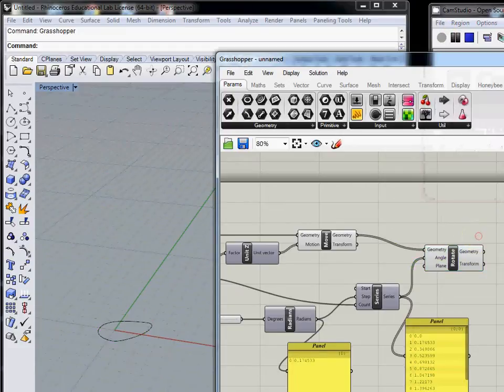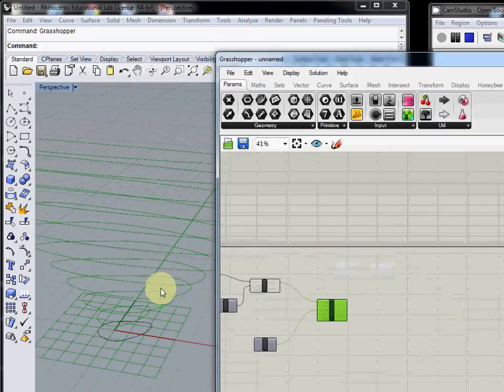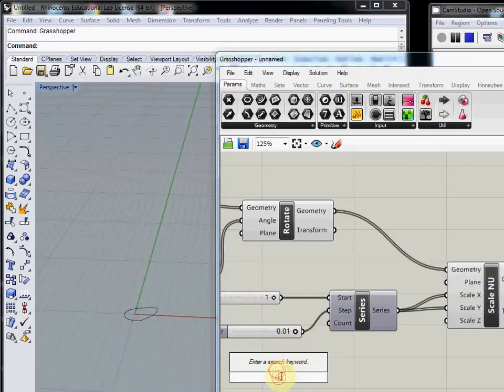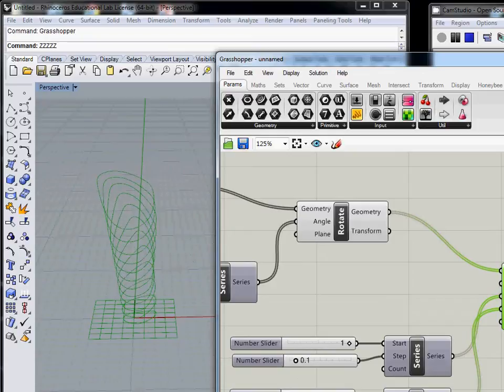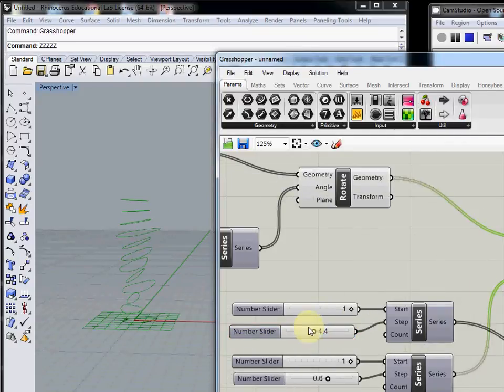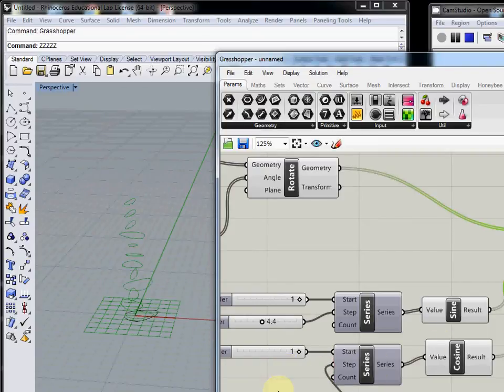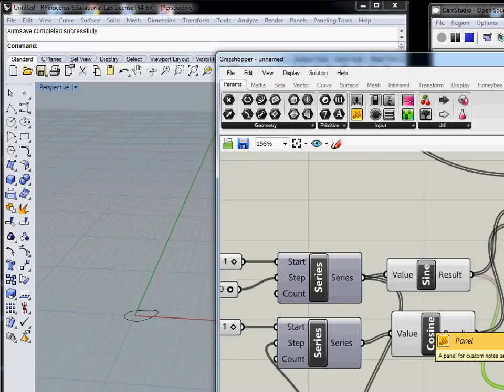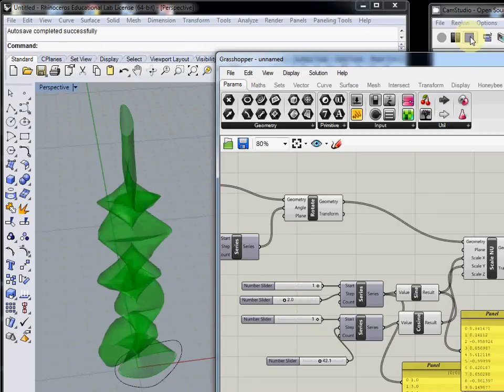Grasshopper Tutorial: move rotate scale loft